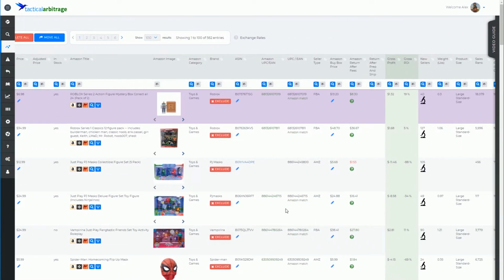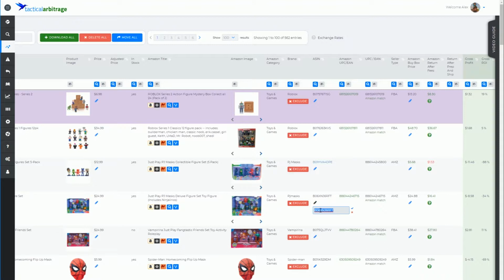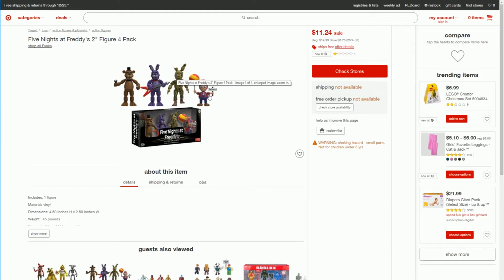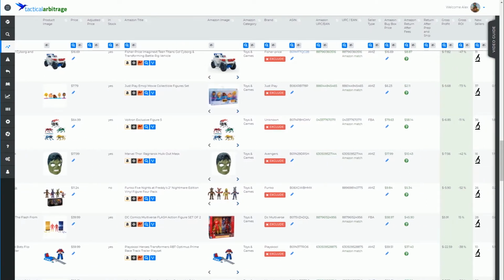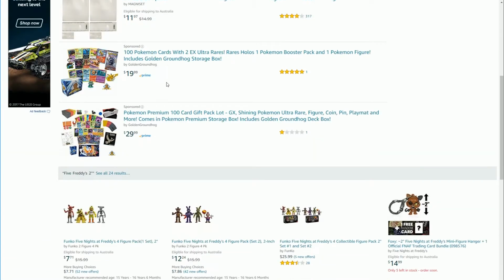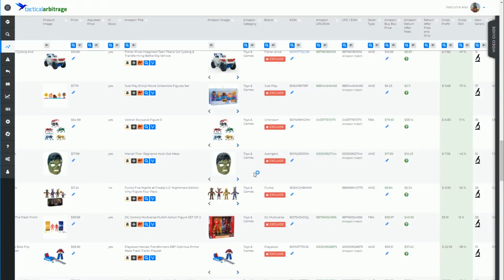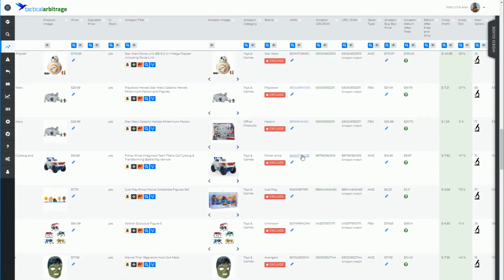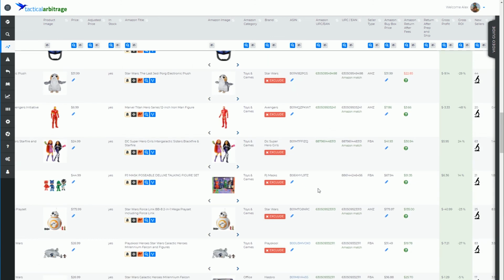Tactical Arbitrage Instructions 08.08 - View Reverse - ASIN Editing & Variation Link